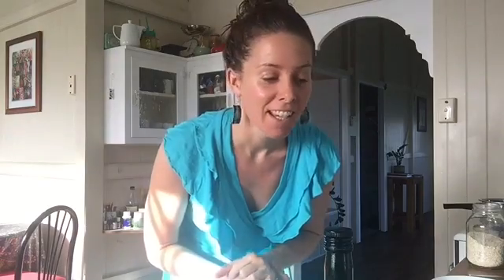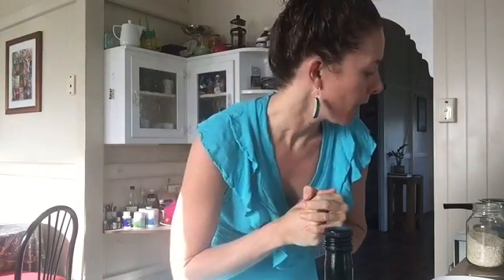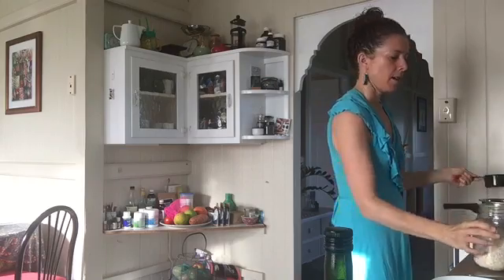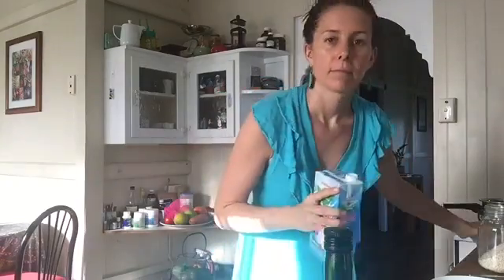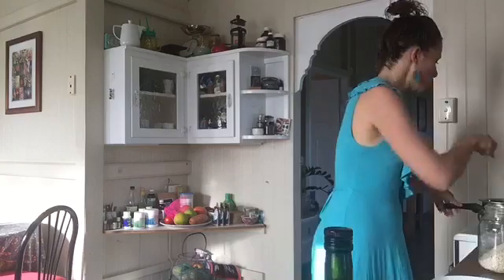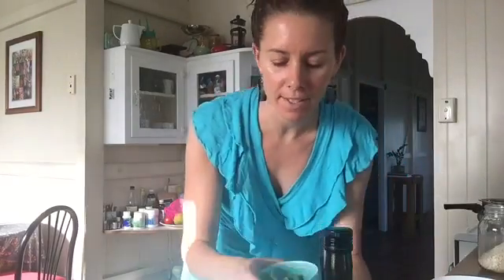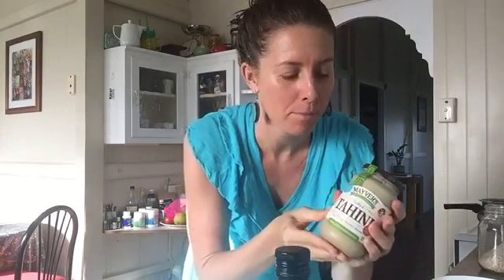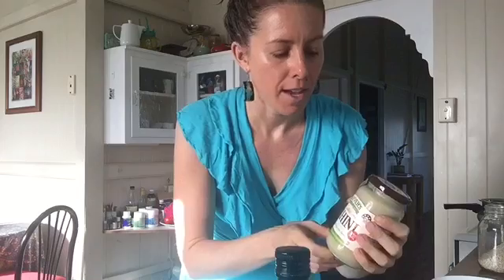Quinoa porridge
Delicious vegan breakfast that is really grounding & slightly savoury